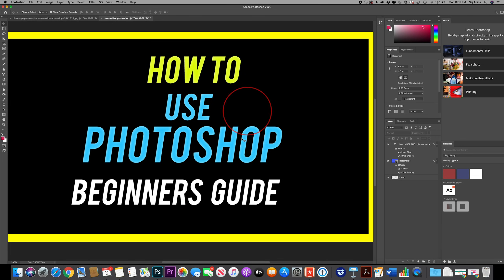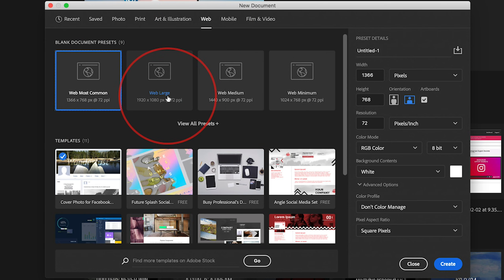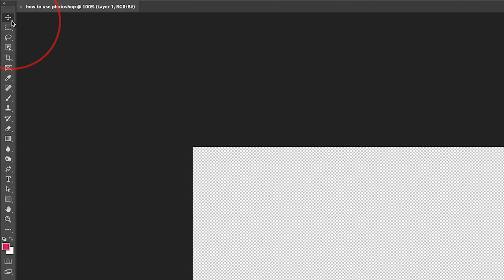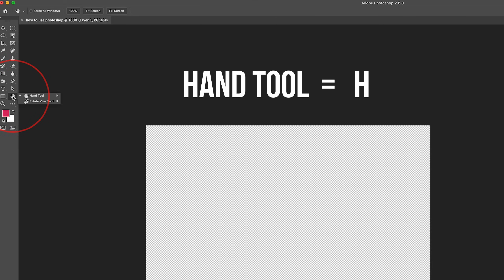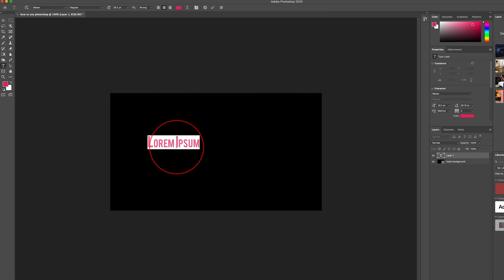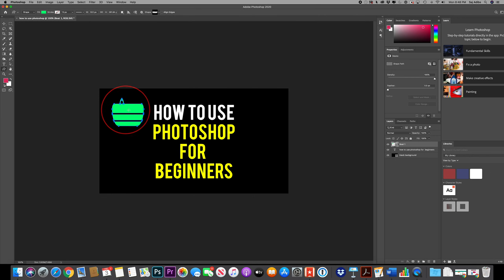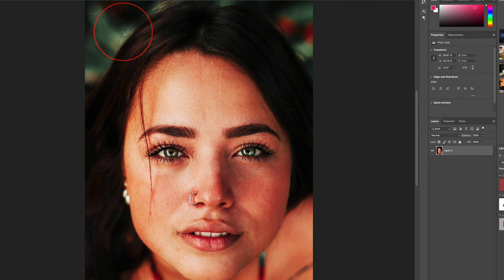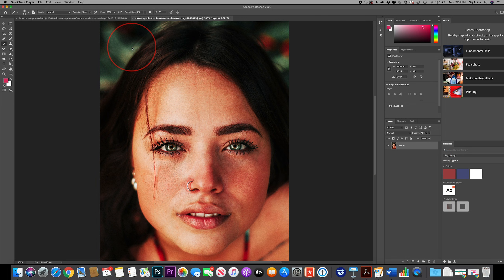How to Use Photoshop - Beginner's Guide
Learning Adobe Photoshop can be challenging.  Photoshop has so many features, tools, and use cases that it can be difficult to know where to start.

In this training, we will look at the most essentials when starting to use Photoshop.

We will look at creating two files.  A text file using shapes and the text tool and second, we will be manipulating an image, changing brightness, color, and minor retouching.  Through that process, we will cover many of the tools and actions that you will commonly find in Photoshop.

I link these companies and their products because of their quality and not because of the commission I receive from your purchases. The decision is yours, and whether or not you decide to buy something is completely up to you.